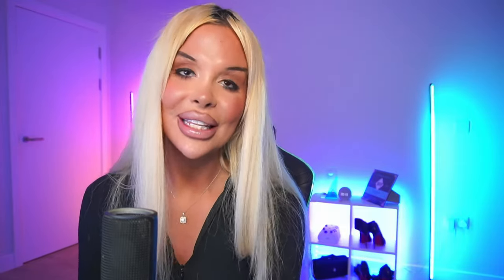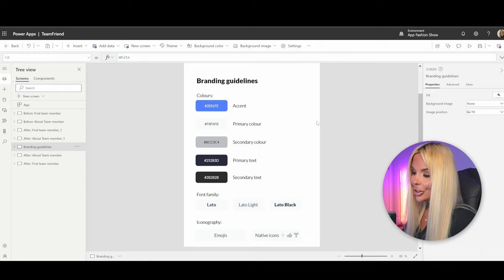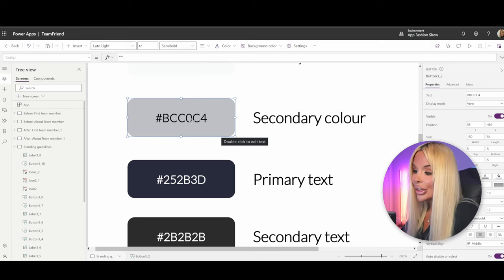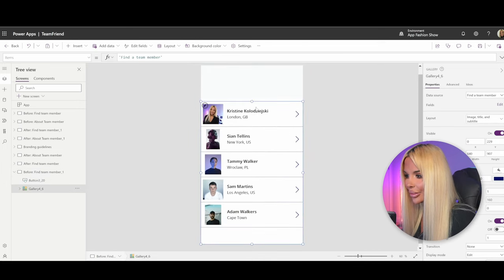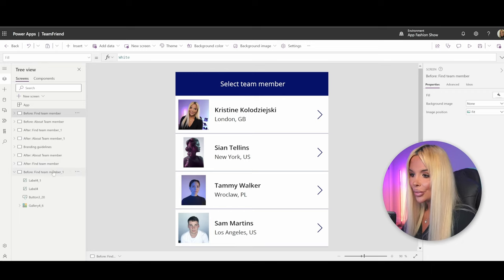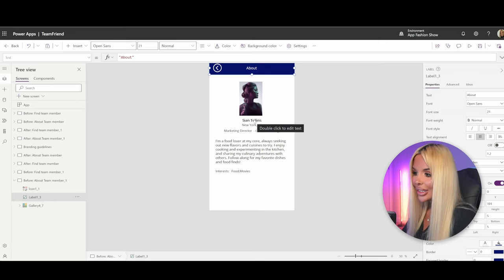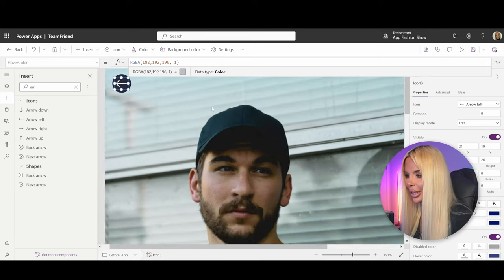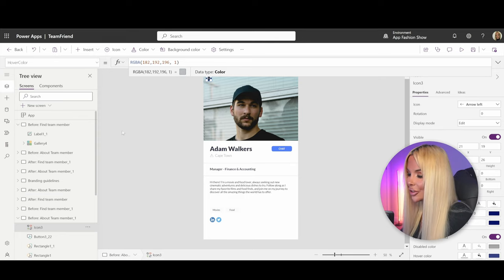How to Look Good with No Code Ep1 - TeamFriend app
Can NoCode look good? 🤯

The new How to look good with NoCode series is here! In this series, we will be transforming low code and building modern and good looking applications. The series will include lots of UI/UX fundamentals around prototyping, layouts etc. and will help you accelerate your UI/UX journey!
The series will be based on the Power Platform which is a low code platform developed by Microsoft.

Thank you very much for watching, any feedback is most welcome!

Kristine 😊

Chapters:

0:00 Intro
1:01 Overview of today's project
2:26 Working with branding guidelines
6:23 Transforming Screen 1 - List of team members
19:00 Transforming Screen 2 - Profile details         Round 4 - sort items in the gallery by DOB
41:34 Final fixes
46:30  Outro